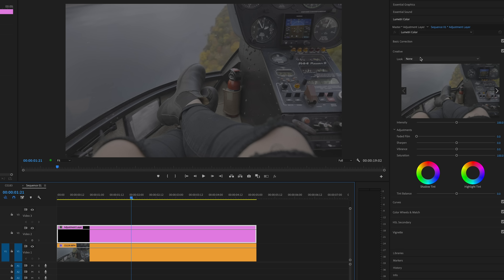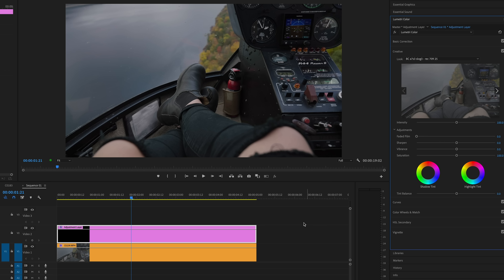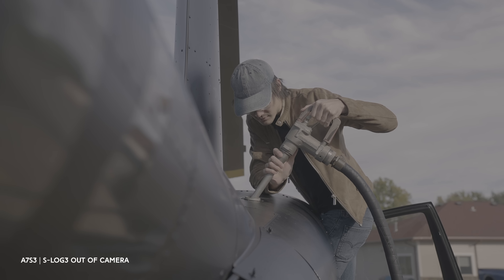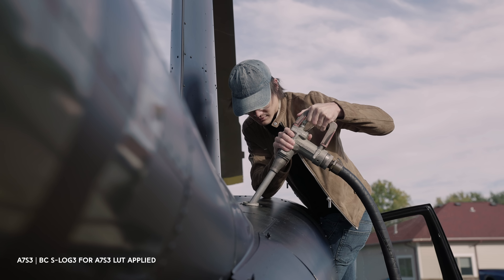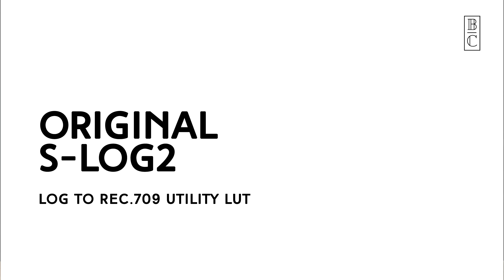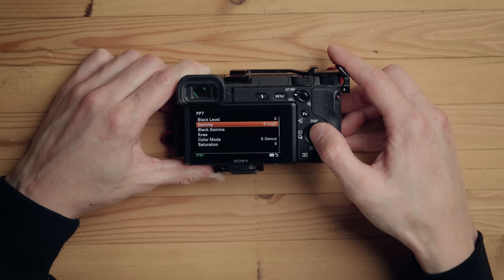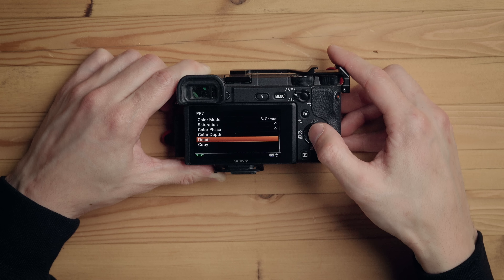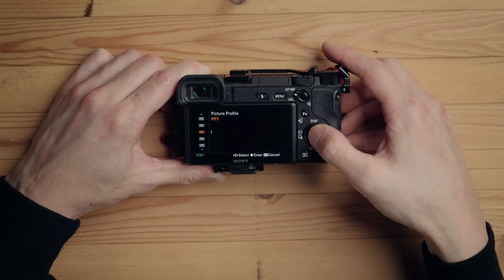Our S-Log Workflow + Free LUT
We've been shooting S-Log since 2016 and one of the questions we frequently get asked is: "How do you edit your Sony S-Log footage?" Well, we're taking you through our S-log2 and S-Log3 workflows including our camera settings, shooting tips, LUTs we use, and setting up your files in post.